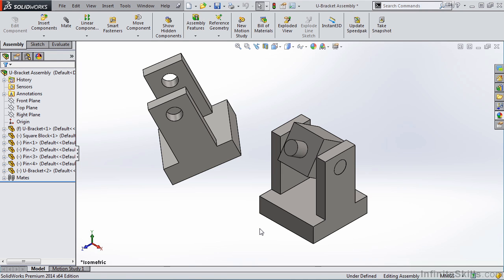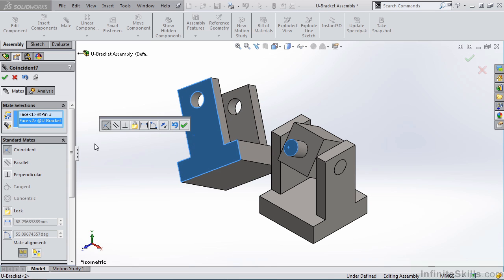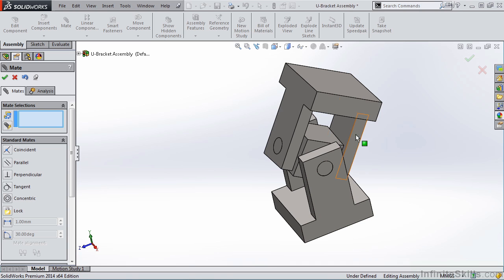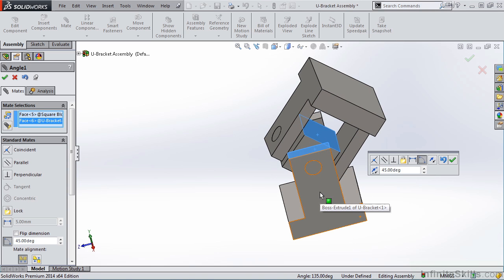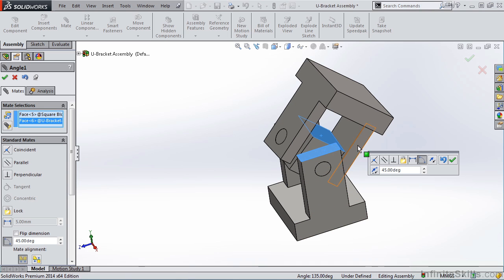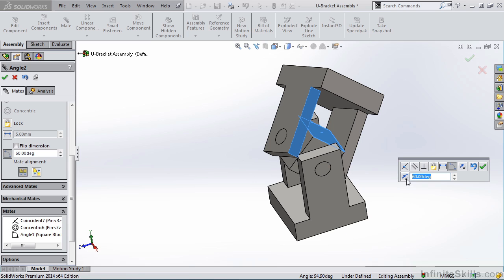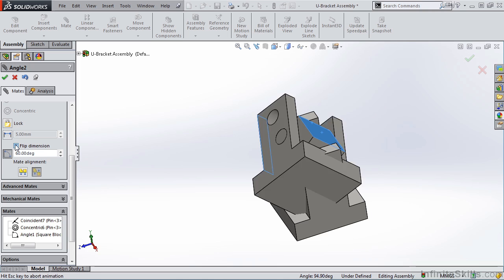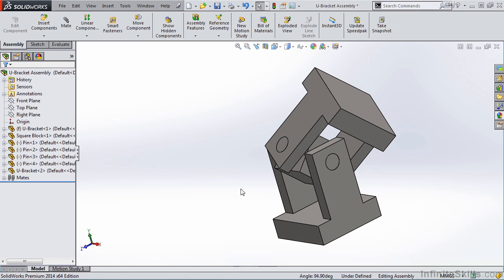07 Intermediate Assemblies 02 Angle Mate